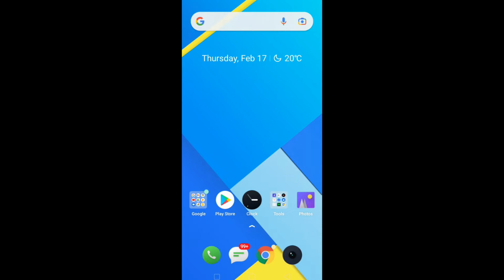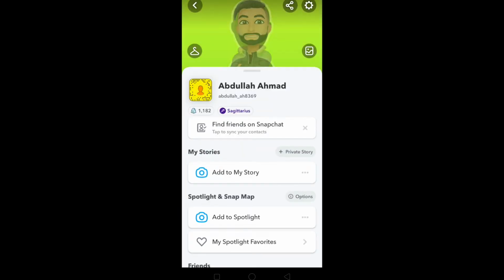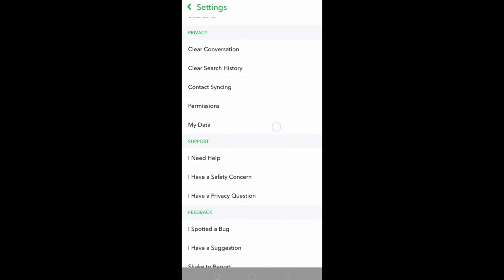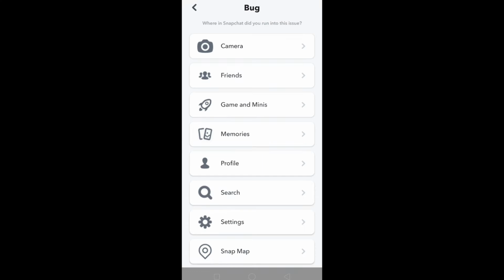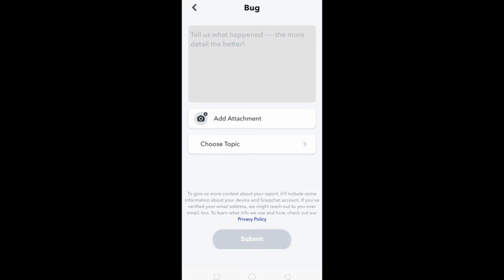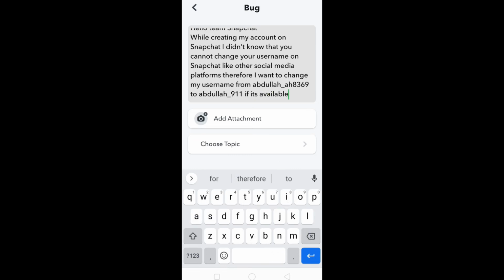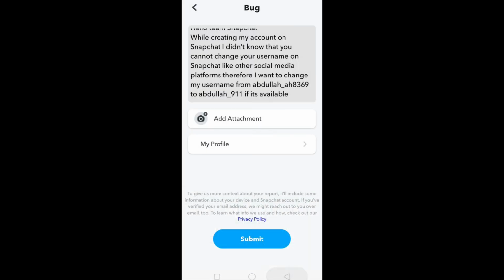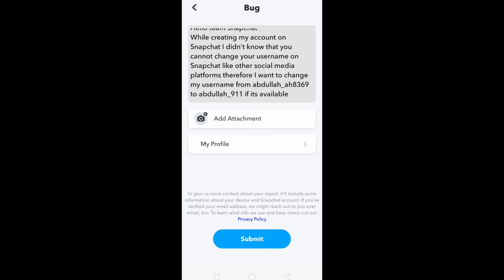How to change snapchat username in 2022 without deleting your account